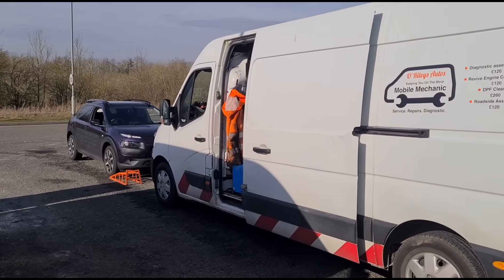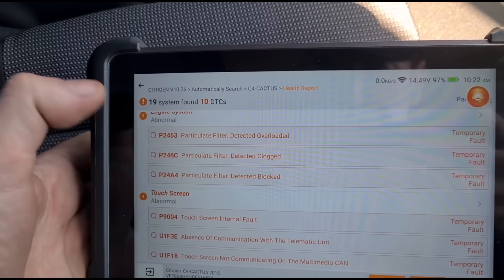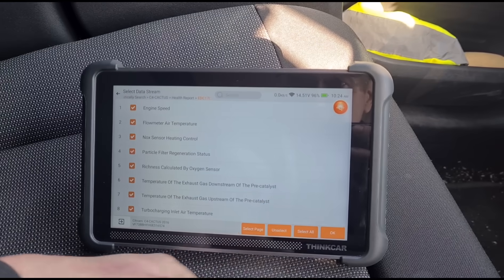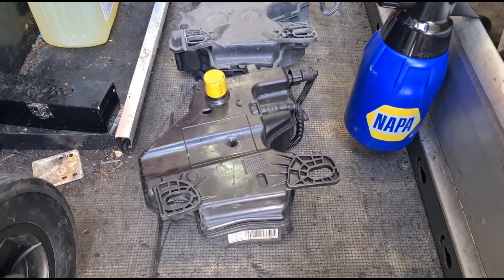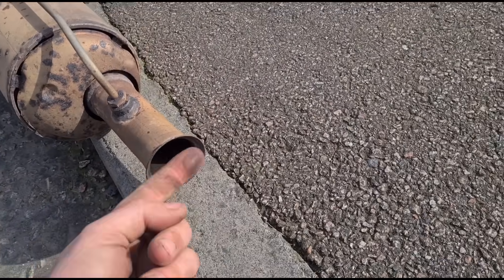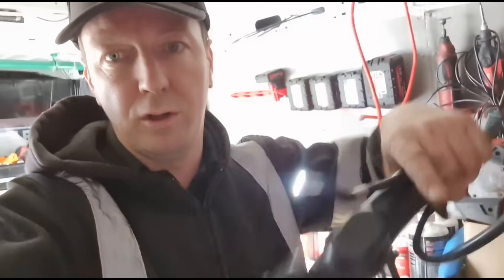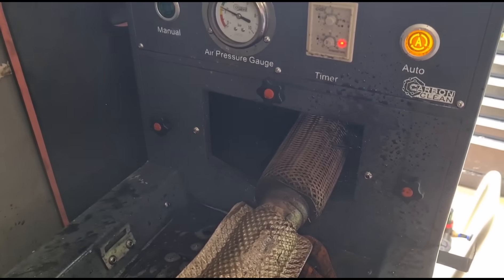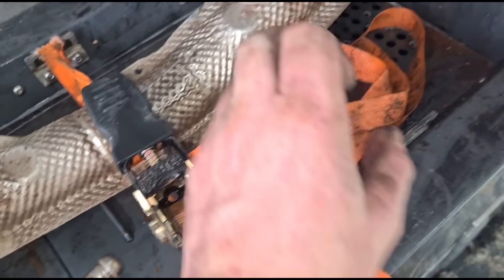Citroën C4 Off Car DPF Cleaning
Diagnosing the DPF Dilemma

The customer's complaint was clear: the DPF (Diesel Particulate Filter) light kept returning despite previous on-car DPF cleans and forced regenerations. Something was clearly amiss, and a more in-depth investigation was needed.

We began with a diagnostic scan using a ThinkScan 689 BT scan tool. This revealed several fault codes:

 * Particle filter overloaded.
 * Particle filter clogged.
 * Diesel fuel additive pump fault (PAT fluid/Eolys tank).

It soon became apparent that the primary suspect was the diesel fuel additive pump. This pump is crucial for injecting fluid into the DPF, which lowers the temperature required for regeneration. If the pump isn't working correctly, the DPF won't regenerate properly, leading to blockages.

Given that the car had only done 57,500 miles, excessive ash build-up was thought to be less likely, though still a possibility. However, the customer requested a DPF back flush.

Next up was examining the live data. The average distance between regenerations was 80 km, which is quite short. The distance travelled since the last regeneration was 871 km, which is far too long. The DPF pressure was also high at 47 mbar, confirming a blockage.

We decided to proceed with the DPF removal and back flushing.

Repairing the Additive System

The Eolys tank, responsible for storing and dispensing the DPF additive, is located underneath the rear of the car. If you're keen to learn more about these tanks, there are plenty of videos online that cover them in detail.

The solution was to install a tested, pre-filled secondhand Eolys tank. By having these on hand, we can offer a faster turnaround for the customer.

DPF Removal and Inspection

This Citroën C4 Cactus has a DPF conveniently located underneath the car, making it relatively easy to access. The DPF is secured with simple clamp connections, making removal straightforward.

Before cleaning, a thorough inspection is essential. One crucial step is to check the pressure pipes. Blocked pipes can cause issues even after cleaning. Consider watching my video about clearing blocked pipes if you're carrying out the work yourself.

The condition of the DPF itself also needs to be assessed:

 * Entry Side: Black soot is expected.
 * Exit Side: Should be clean. Excessive soot here suggests the DPF may be beyond repair.

A pressure test confirmed that the DPF was indeed blocked before cleaning began.

DPF Back Flushing Process

For internal DPF inspection, a Kyweets articulating borescope was used. This allows a detailed look inside the filter to assess its condition.

The DPF was then filled with a cleaning treatment and left to dwell for 30 minutes. Next, the DPF was connected to a water pressure system for flushing. Initially, a large amount of black soot was released.

The system was then set up for automated blasting, which uses timed blasts of water to dislodge particles. Surprisingly, a significant amount of red ash was also expelled, despite the vehicle's relatively low mileage.

The flushing continued until clear water ran through the DPF, indicating a successful clean.

It's worth noting that removing red ash requires back flushing and cannot be achieved with on-car cleaning methods.

Reinstallation and Post-Cleaning Diagnostics

The DPF was then fitted back onto the vehicle. To help dry the DPF, the engine was held at 3,000 RPM.

DPF pressure was closely monitored, with the aim of getting it below 50 mbar. A healthy DPF on this model should typically read between 30-50 mbar.

The DPF parameters were then reset using the scan tool. This was done through the special functions menu, selecting replacement parts, emissions control, and then replacement of the particle filter. The same procedure was also performed for the Eolys tank.

The average distance between regenerations was reset to 500 km.

After a short test drive (only a mile or so), the idle pressure was observed to be just 2-3 mbar, rising to around 30 mbar at higher RPM.

It's important to understand that Euro 6 vehicles have tighter DPF pressure tolerances than older models. For example, on Renault/Vauxhall vans with Renault engines (such as the Mercedes Vito, Renault Traffic, and Vauxhall Vivaro), a DPF pressure above 6-9 mbar indicates a problem. High pressure in these vans can lead to frequent regenerations, oil dilution, and potential engine failure warnings.

Conclusion

This DPF cleaning demonstrates the importance of proper diagnosis and the effectiveness of off-car DPF cleaning. While the underlying issue was a faulty Eolys tank. By addressing both the symptom (blocked DPF) and the cause (faulty additive system), we were able to restore the vehicle's performance and prevent future DPF problems.